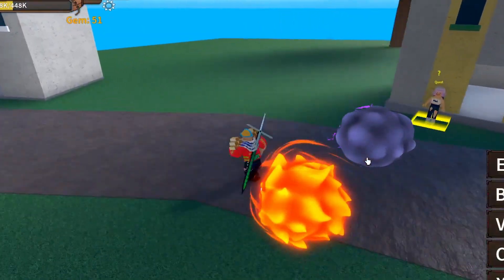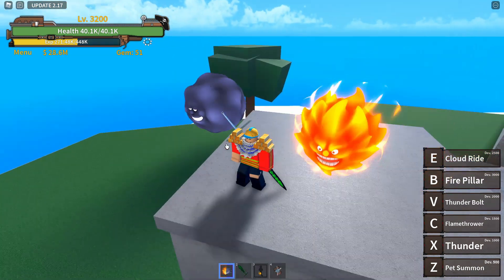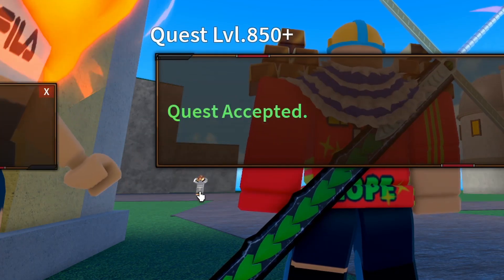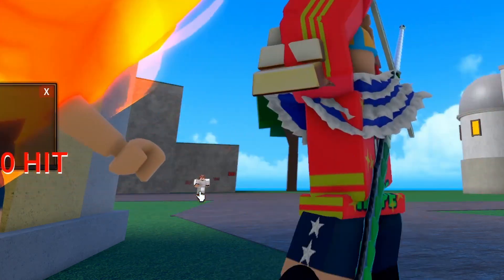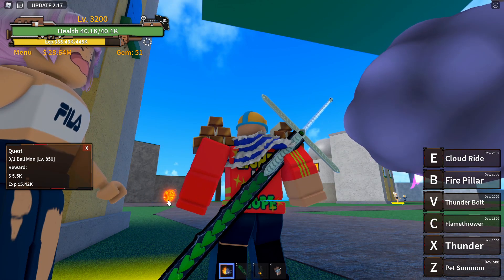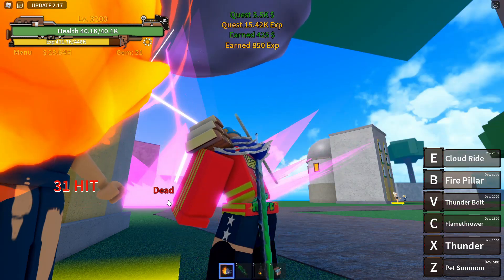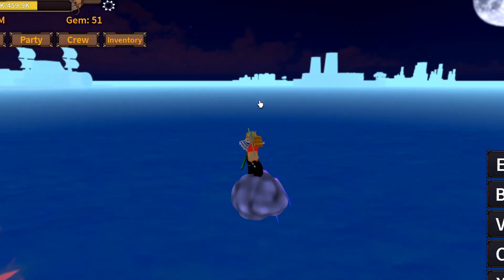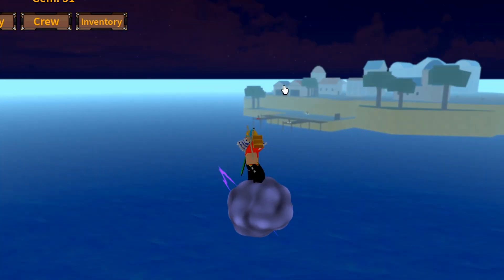The Developers of "KING LEGACY" Really Did try to Patch this...?!? This Should Be illegal!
*Please Consider joining my Discord server and if you want to donate click all the link under description below I'd appreciate it thank you and have a nice day!*